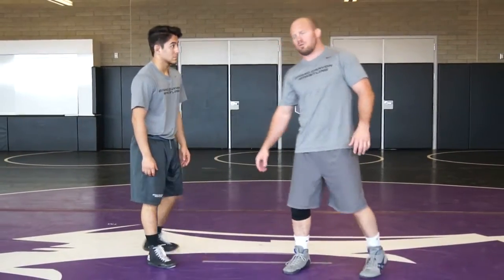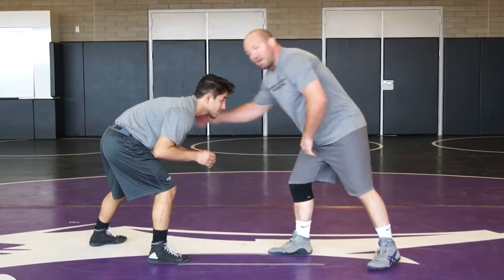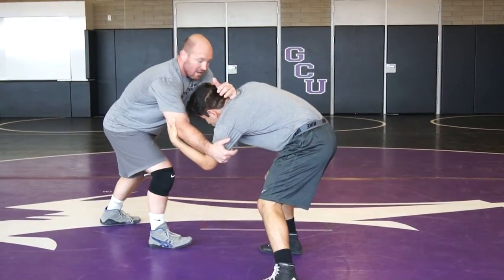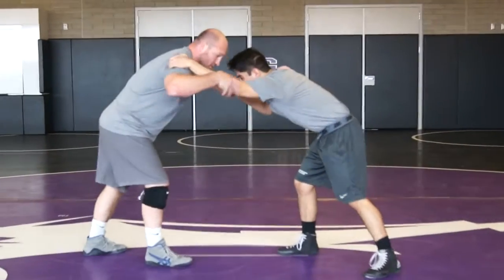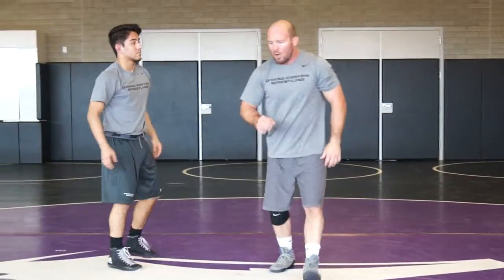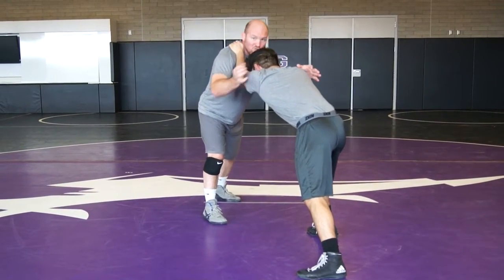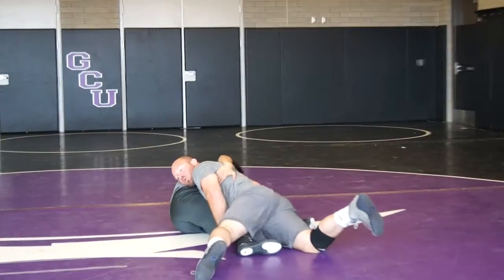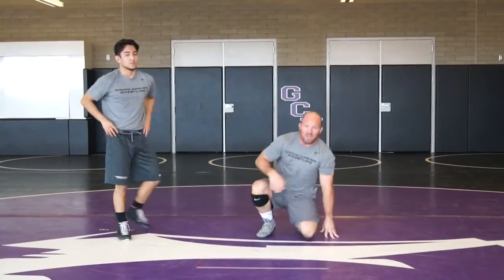Wrestling Reaction Drills - 180 Drill